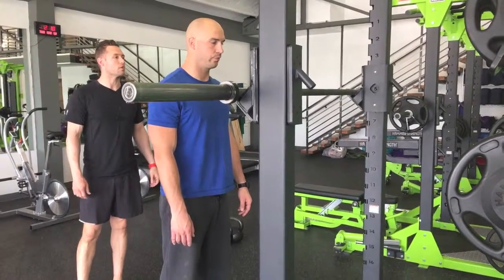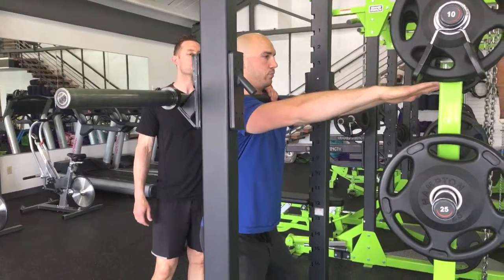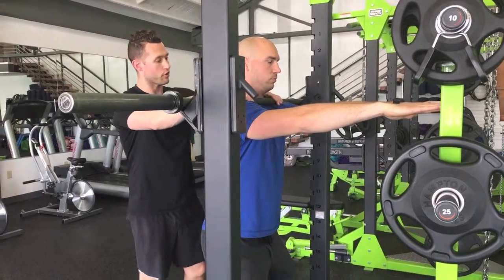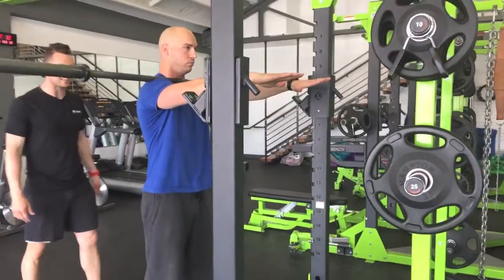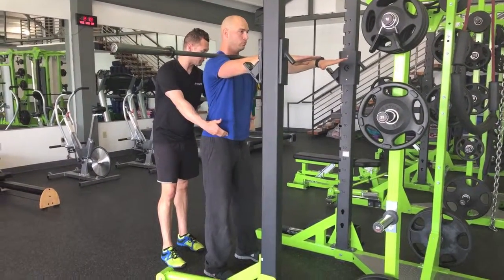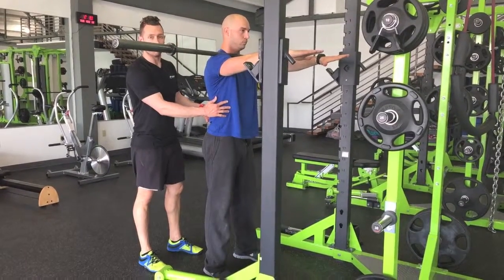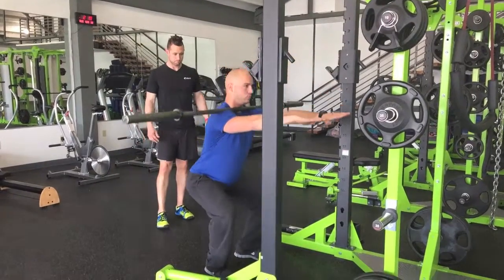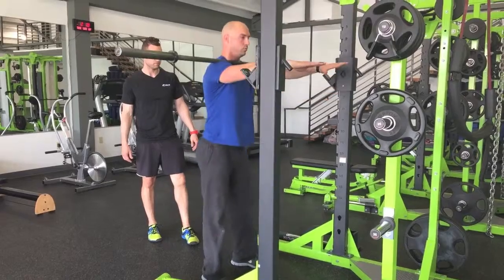Front Squat - Arms Out - Barbell Only